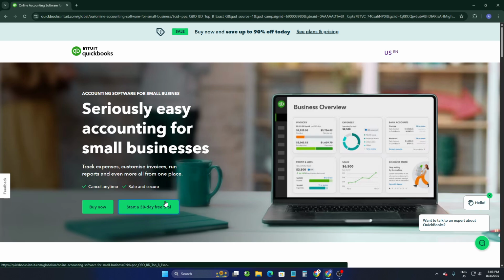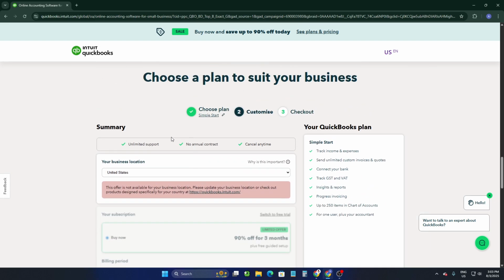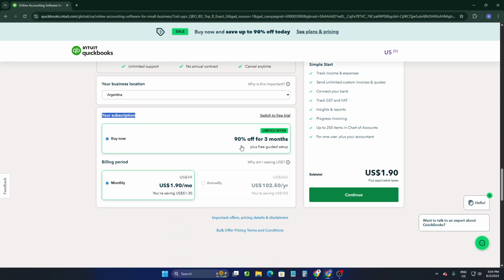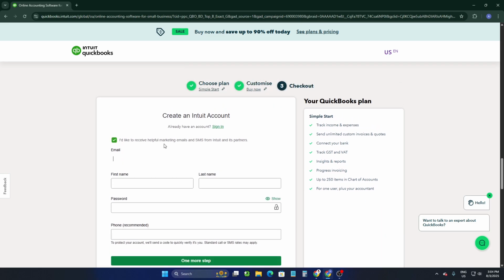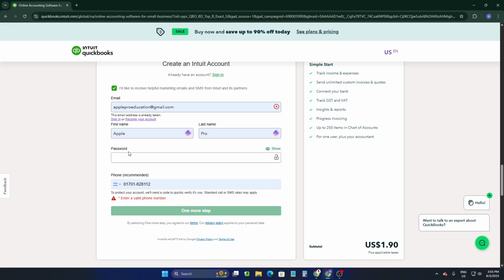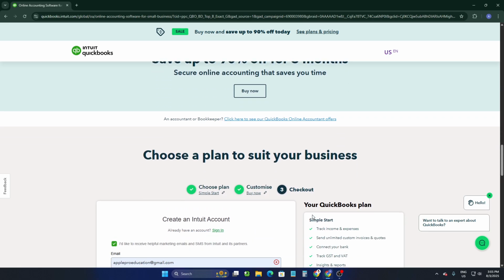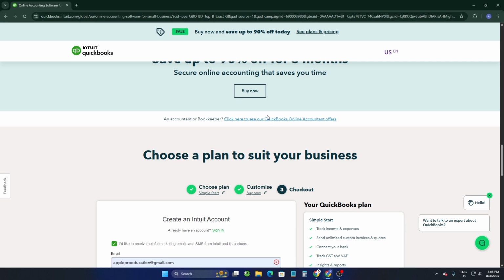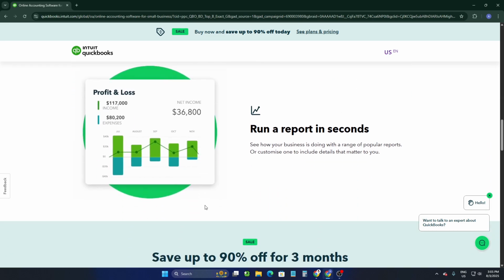How to Set Up QuickBooks Online (2025)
- In this video, you'll learn how to set up QuickBooks Online step by step, making it easy to manage your business finances. We'll cover creating your QuickBooks account, connecting your bank, setting up your chart of accounts, and customizing invoices—perfect for small business owners and beginners looking to get started with cloud accounting software.